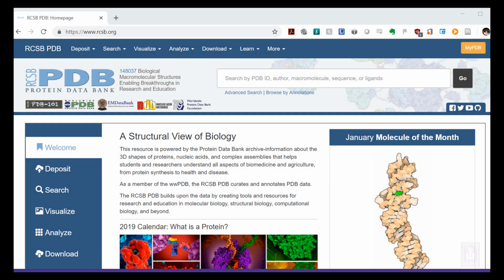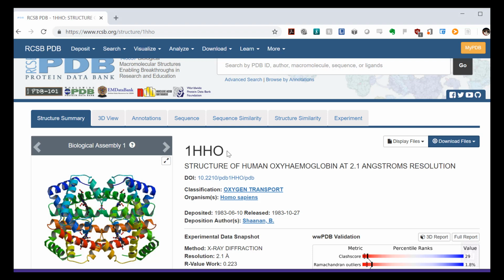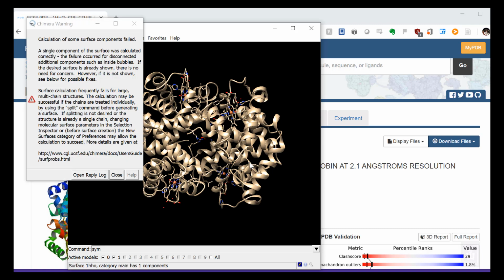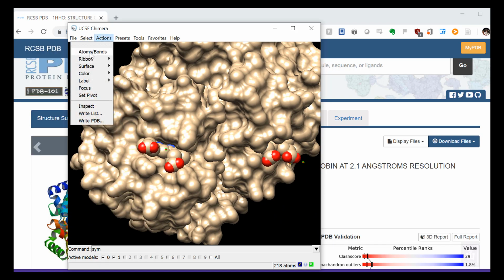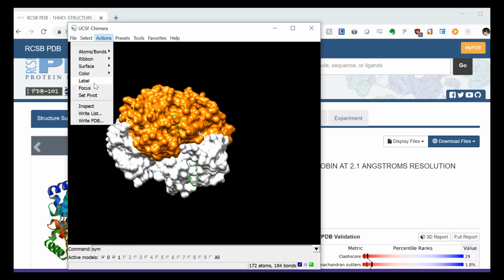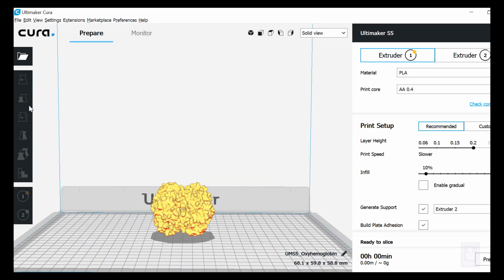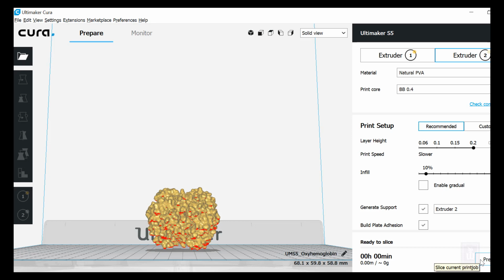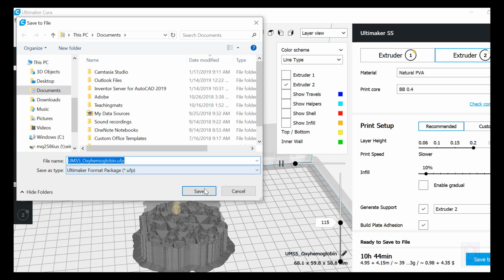CHEM 408 - How to 3D Print Protein Structures (Ultimaker S5)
A description of how to 3D print protein pdb files as physical models.